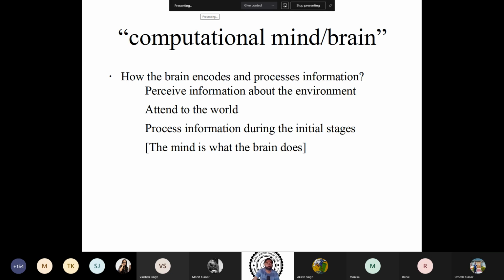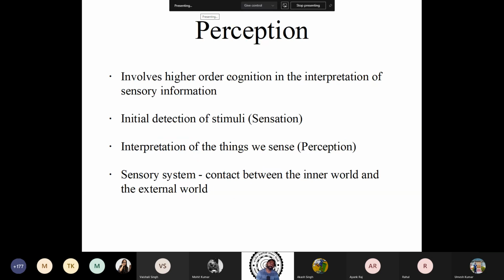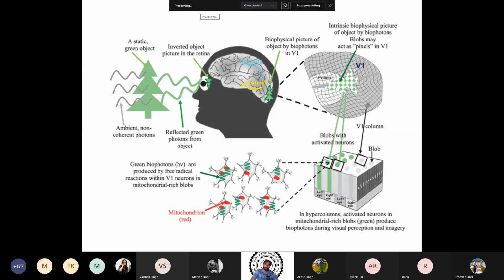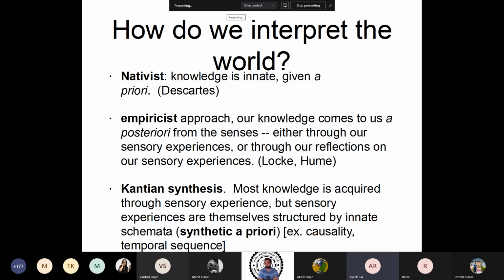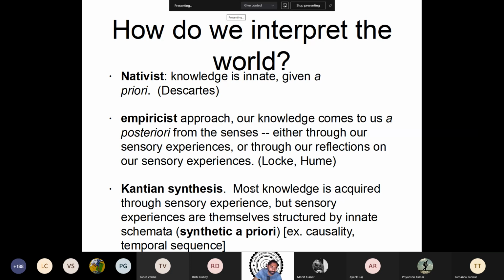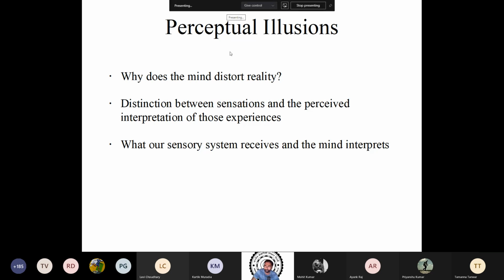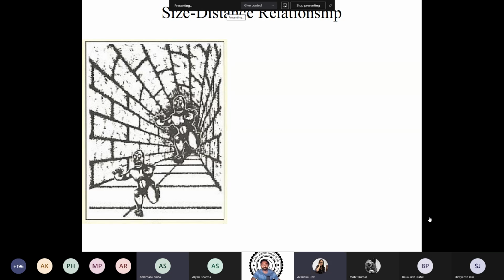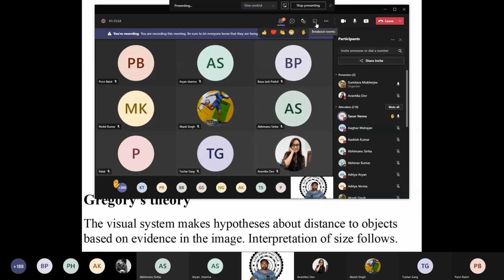6 23 08 2021 HUL261 Introduction to Psychology